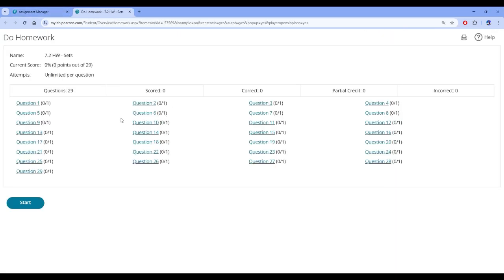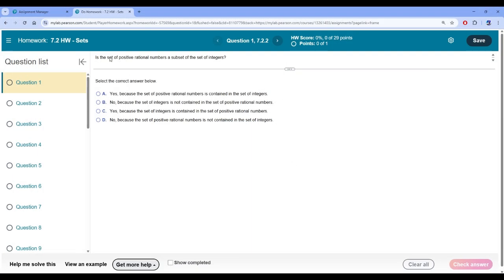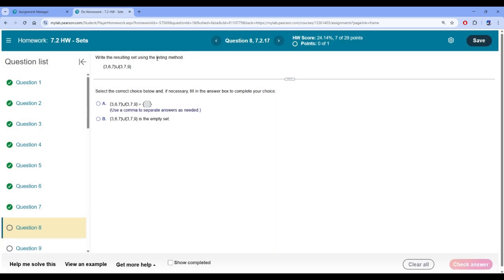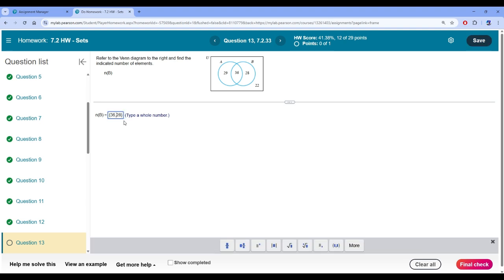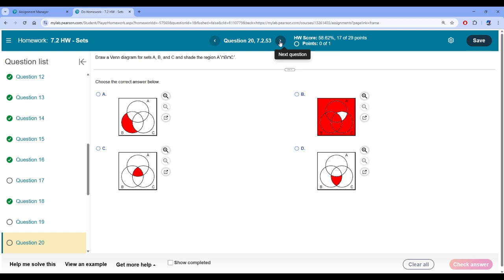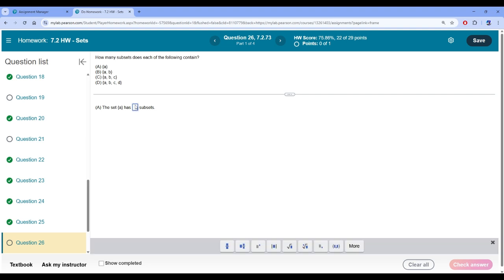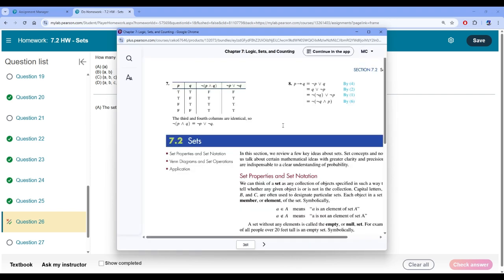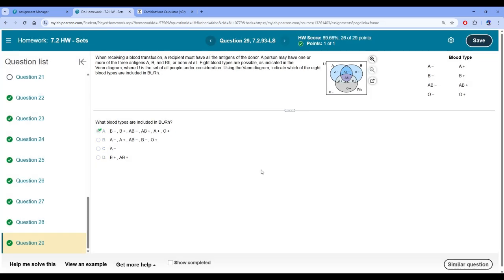33 7 2 HW Sets